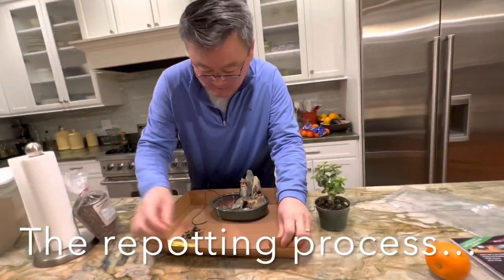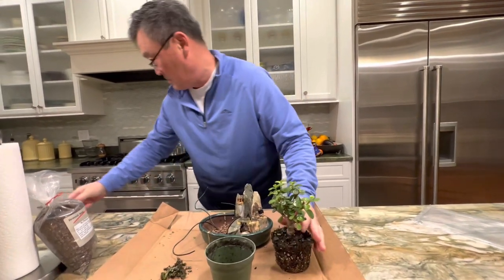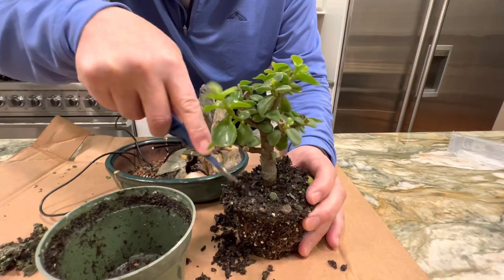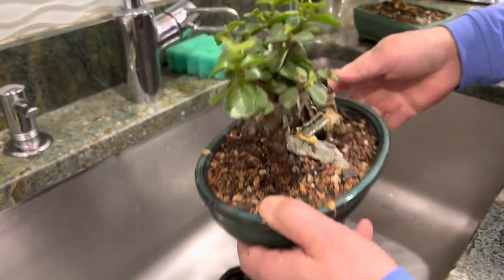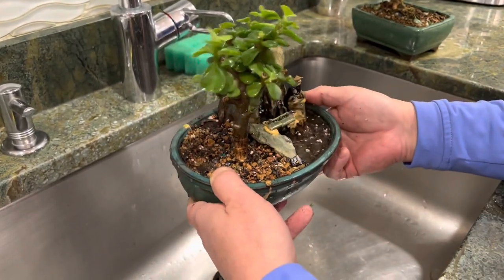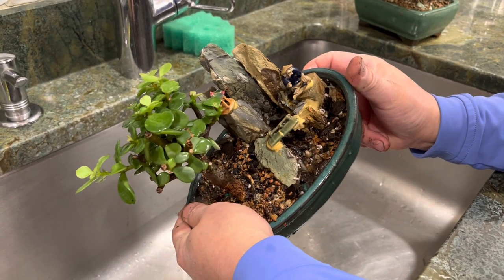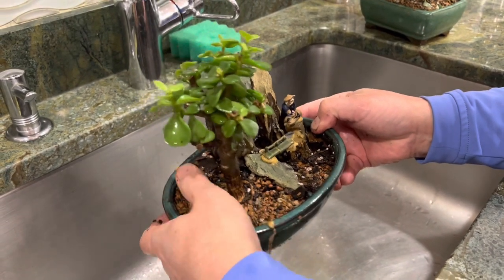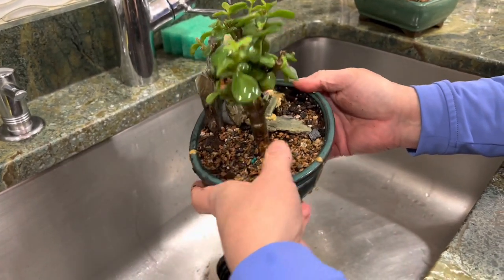My husband repots the bonsai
My husband repots the bonsai. The original one was a small pine tree that my sister gave me about five years ago. I kept it alive until last year. Today, we are going to find a bonsai to replant into the original pot (which had a little accident when the Bengos visited us for Thanksgiving and were playing ping pong using a skillet lid for a ping pong paddle. Long story short, the bonsai saved the kitchen window from smashing but sacrificed itself). The pot was repaired but the pine tree was never the same. It died the next year (last year). Now, for my birthday, I requested this outing to replant the original broken-but-repaired pot. Very wabi-sabi.